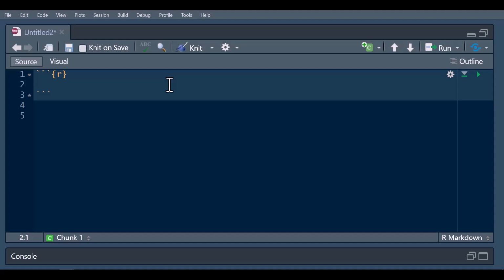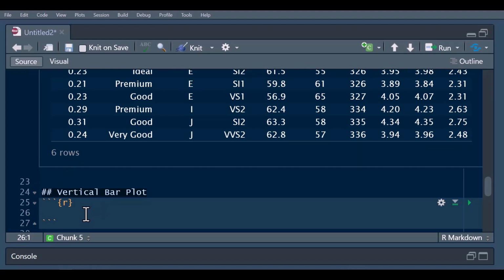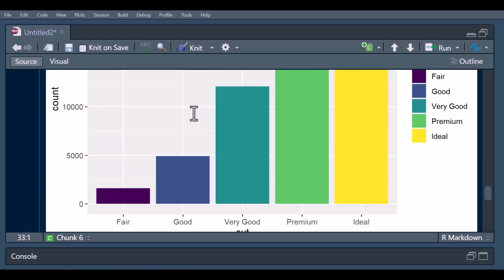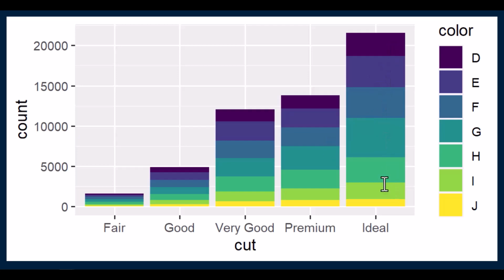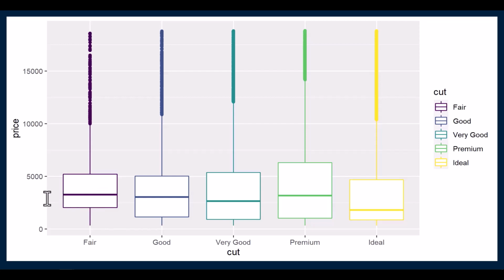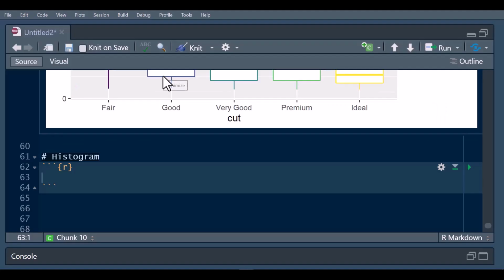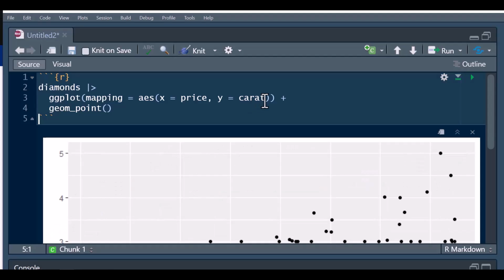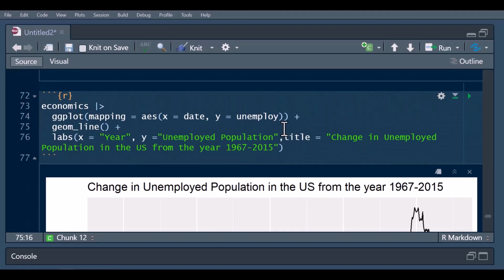Part 2 || Data Visualization With ggplot2 || Practical Data Analysis With R Programming || tidyverse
In this lesson you will learn how to make data visualizations with ggplot2 and also how to interpret bar-plots, histograms, box-plots, scatter-plots and line-graph.

Chapters
0:00 Installing and Loading ggplot2
1:33 Diamonds Datasets
4:10 US Economics Datasets
5:35 Bar-plots
21:48 Box-plots
31:25 Histogram
35:48 Scatter-plot
38:09 Line-graphs
41:50 Labelling